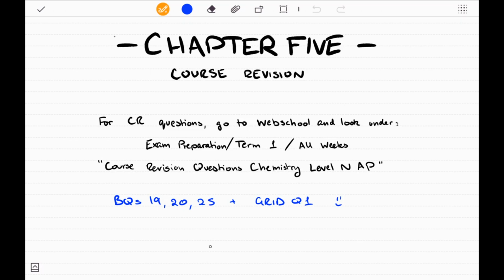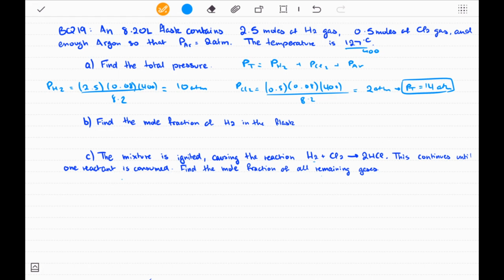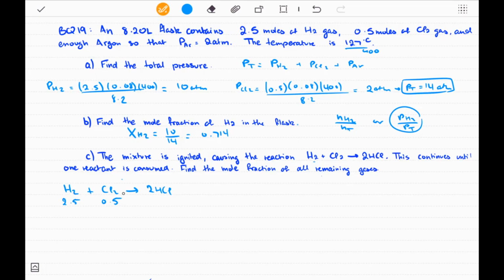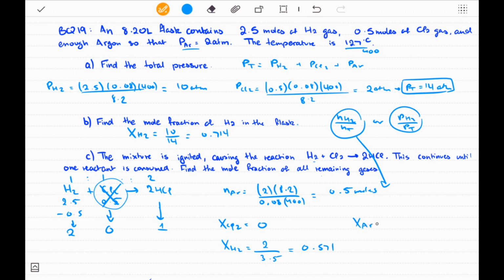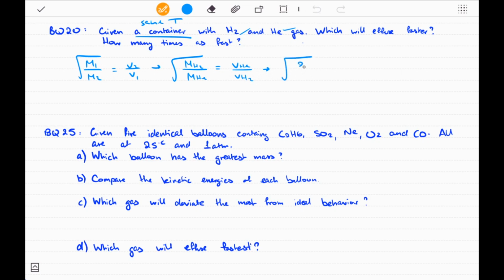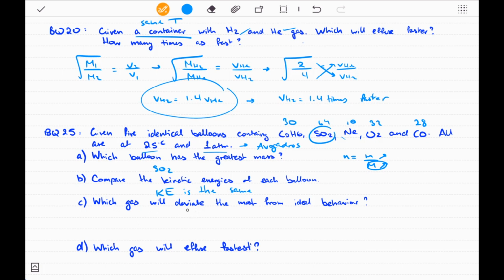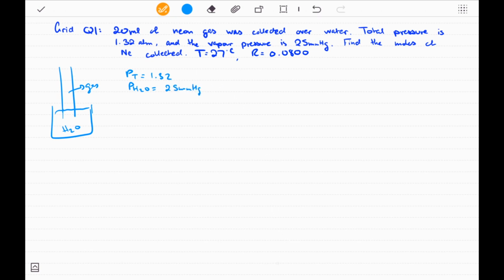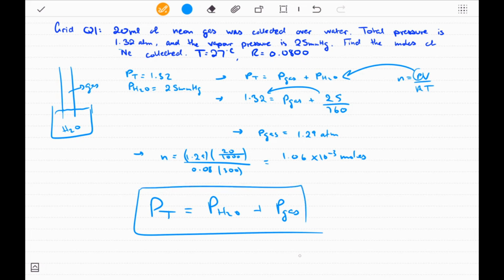Chemistry Applications on Chapter 5 Explained